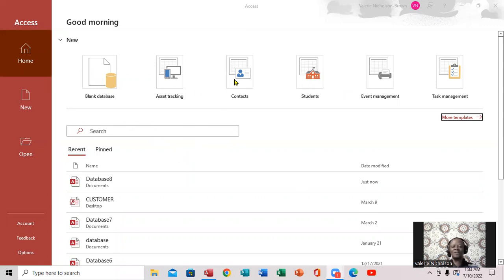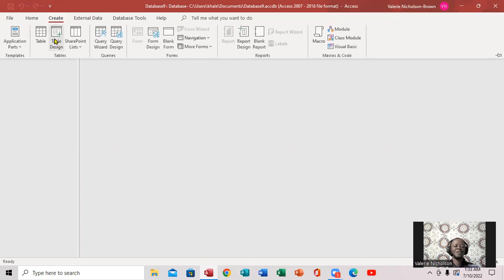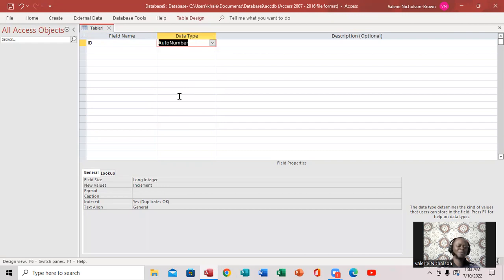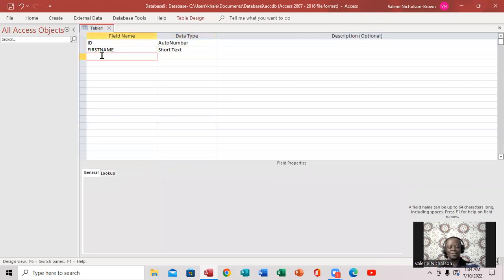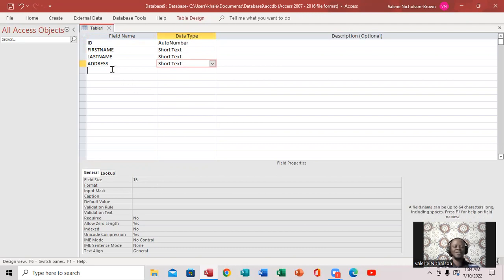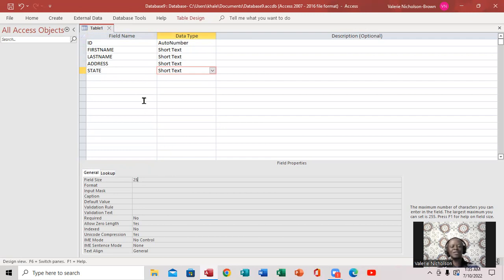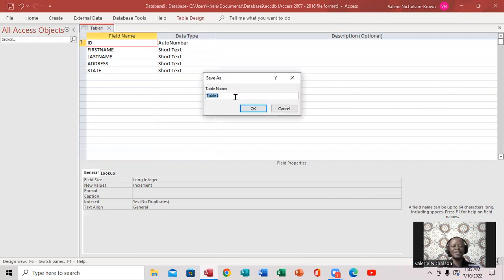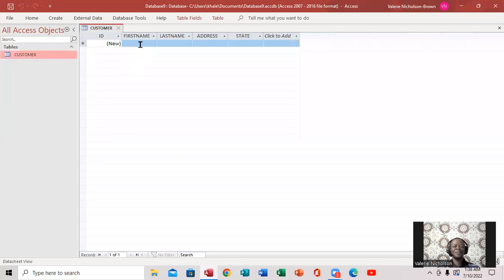HOW TO CREATE TABLE IN DATABASE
In this step-by-step tutorial, learn how to use Microsoft Access.  how to create tables,  By the end of this video, you'll understand the fundamentals of working with databases in Access.